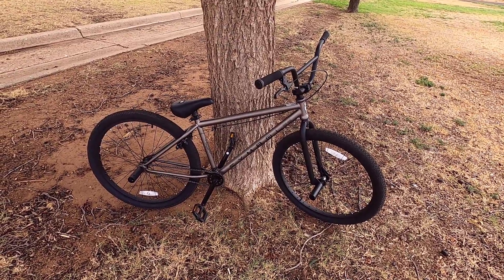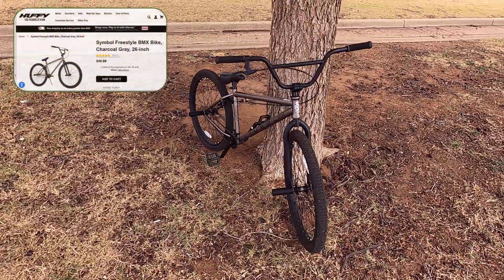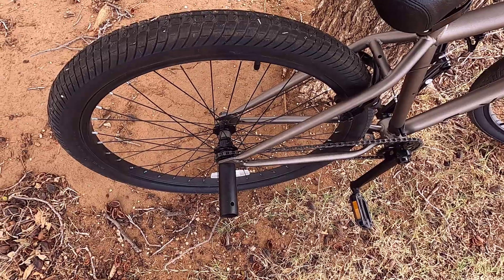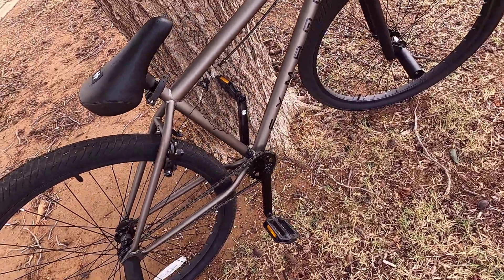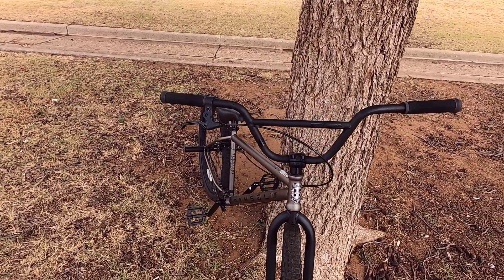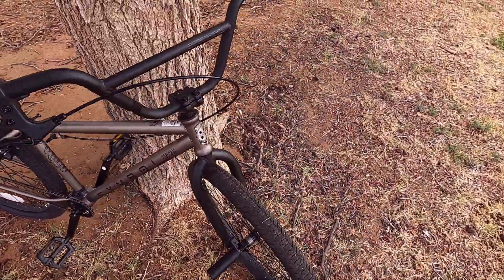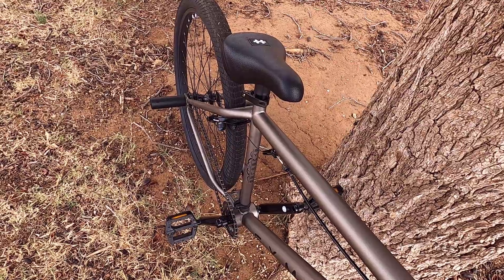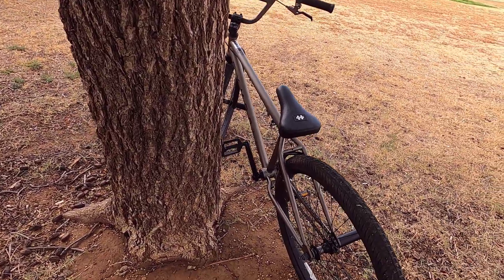Huffy Symbol 26" BMX Walk-Around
For those of you wanting a 26" BMX on a budget, here's a new Huffy to check out.